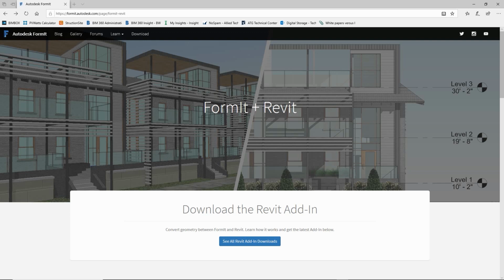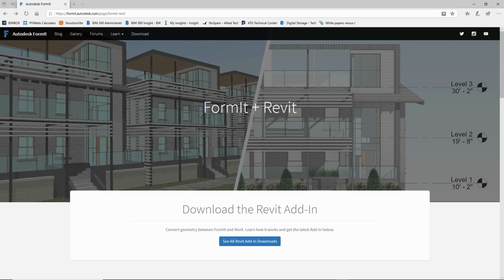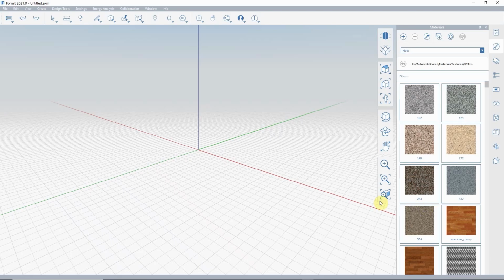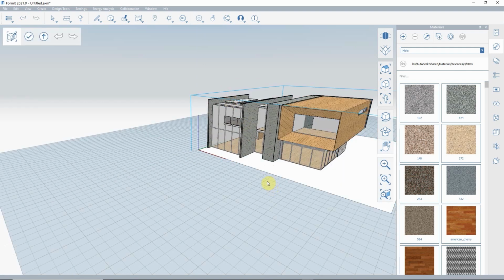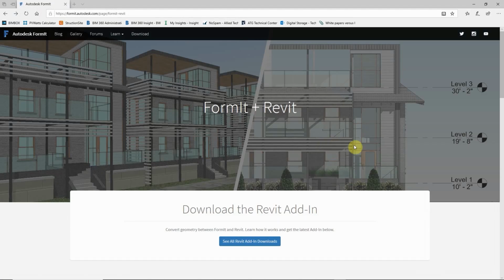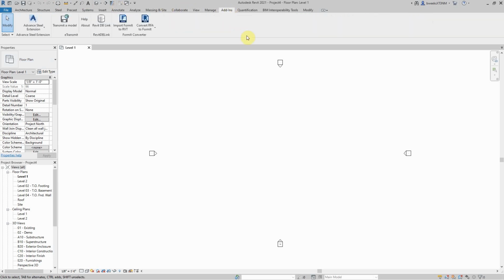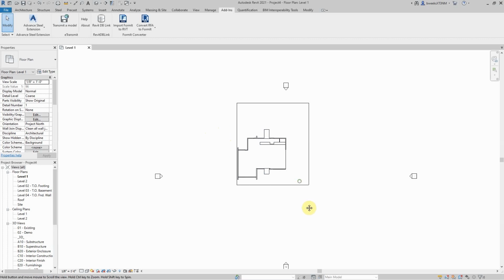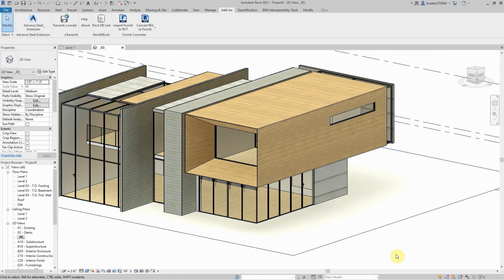Creating a Model in Revit from a Sketchup Model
Join, Technical Specialist, Brian Weeks as he leads you through the process of importing a Sketchup model to Formit, importing it into Revit and creating Revit model.